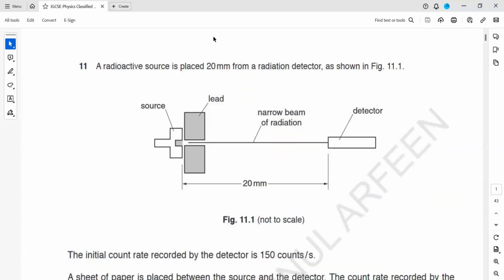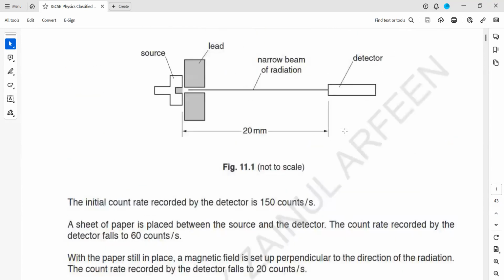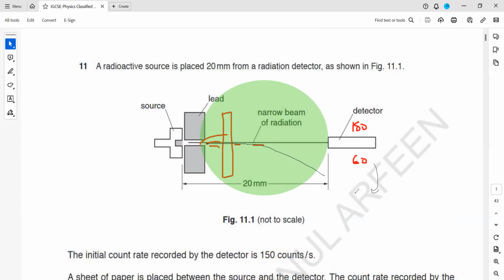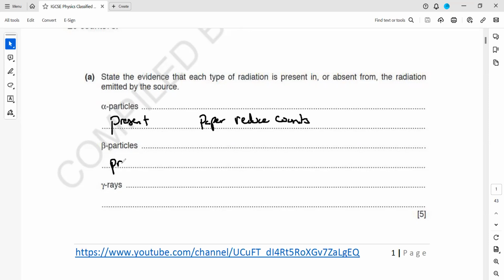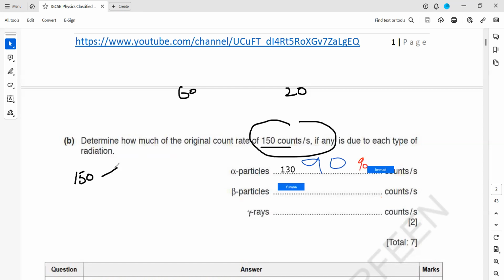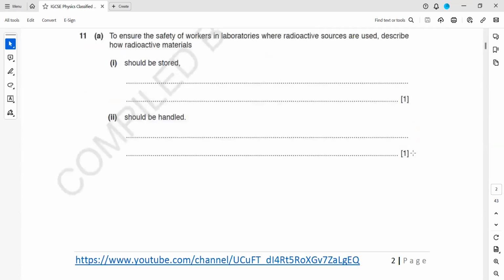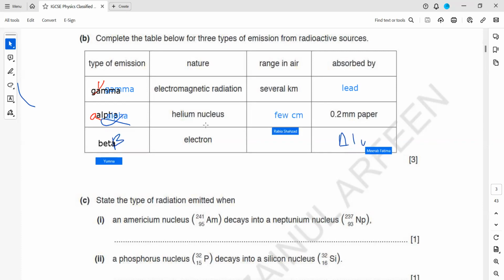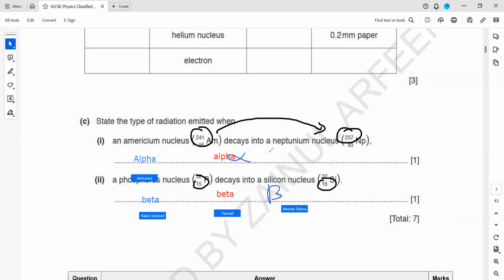Atomic Physics IGCSE Physics Block 5 Page 1 to 3